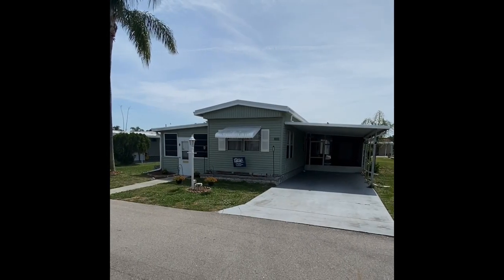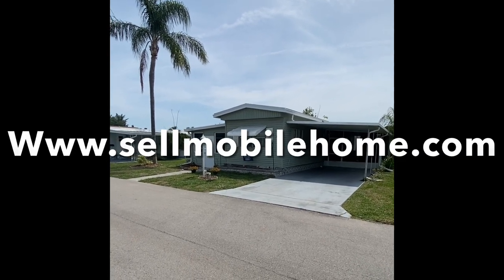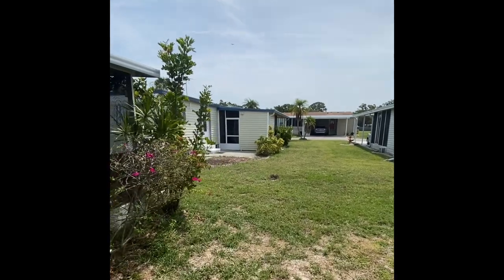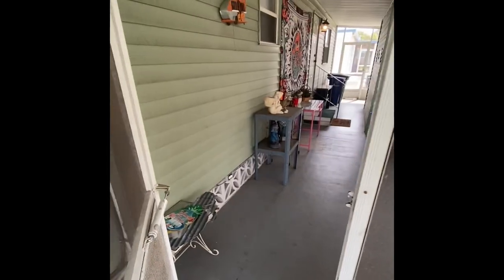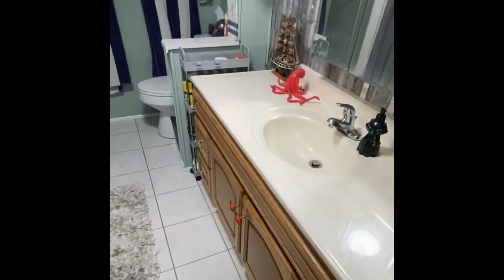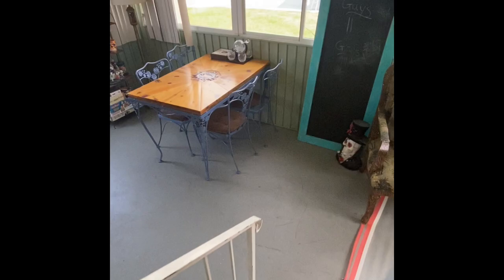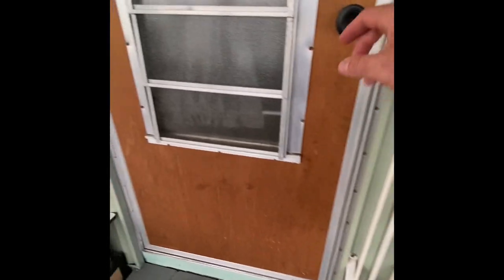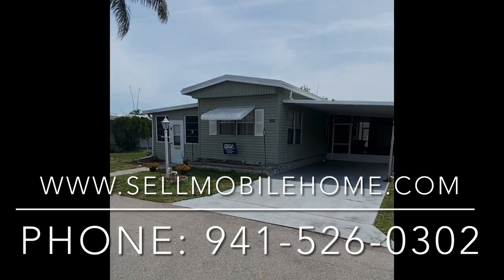NICE Sarasota Florida Mobile Home For Sale! (New roof & AC)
Good afternoon folks and thank you so much for taking the time out of your busy day to come with us on the virtual tour of 3528 Copenhagen. We find ourselves in the highly sought-after Winds of Saint Armands Mobile Home Park here in Sarasota Florida.

What we have on our hands here today is a structurally rebuilt two-bedroom one-bath mobile home here in a quiet part of the park. About halfway down on a side street, the pool and recreation hall are just down the way. If you're a beach person you have a fantastic location with some of the most beautiful beaches about 15 minutes away from your doorstep. Shopping and dining can be found at University Town Center, about five minutes in the opposite direction, and medical facilities and drug stores are just outside the neighborhood as well.

The Winds of Saint Armands is a highly desired park that has a gorgeous pool, a gorgeous recreation center there, and tons of fun activities. This is an age-qualified park but it's not 55. As of the time of this recording, it's at 45-plus so definitely a very affordable place to live. If we're looking to get into home ownership right away, the pricing for this home is going to be one of the lowest ones in the neighborhood. We're going to be under $65,000 on the price of the home.

The lot rent at the time of this recording, (of course make sure you check the website sellmobilehome.com for all the updated information), but lot rent here is around $900 a month.

Join me as we continue the house tour!